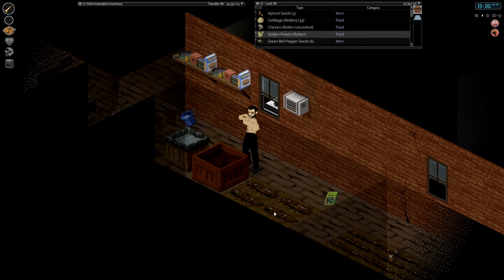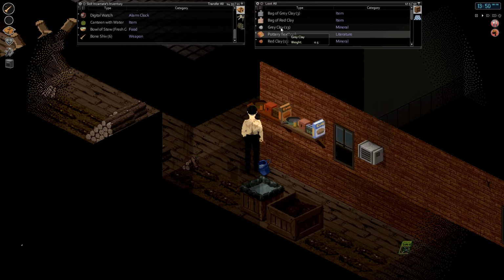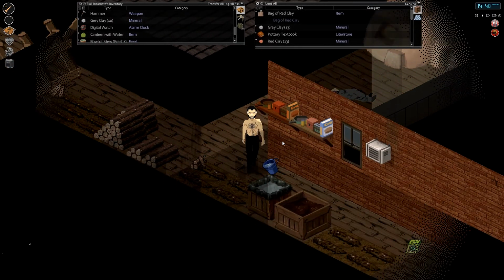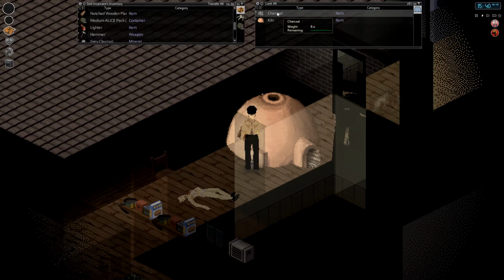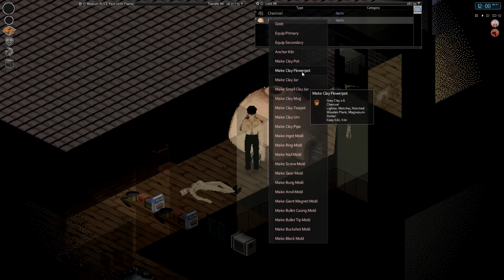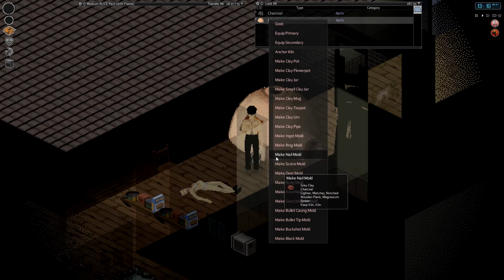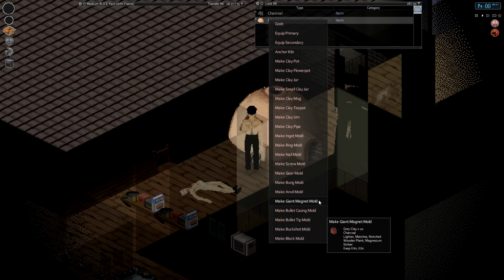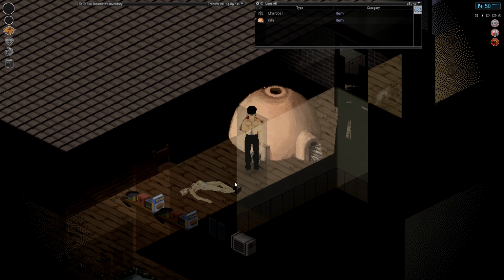Project Zomboid and Hydrocraft Tutorials - Ep 10 - Hydrocraft Pottery Guide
Welcome to the ultimate Project Zomboid Tutorials and Survival Guide Series.

In This Series I will teach you everything about Project Zomboid including Food, Medicine, Farming, Trapping, Fishing, Cooking, Base Building, Melee Combat and Firearms. We will start from your first day in Project Zomboid all the way to becoming a Master of Survival,

We will also be doing a full tutorial on the Top Two Modifications for Project Zomboid, Hydrocraft and the ORMtnMans Guns mod. This will include how to craft the additional items, tools and weapons added by the Hydrocraft Mod and how to handle, maintain and use the firearms added by the ORMtnMans Guns Mod.

Finally i will be taking feedback from the community on what information you would like to see covered in future Tutorials.

For Episode 10 Tutorial we have a Project Zomboid Hydrocraft Pottery Guide. In this guide i will teach you how to build the Kiln which is required for crafting Pottery Items. I will teach you how to fuel and use the kiln and I will also list all the items you can make via pottery and their uses

Mods Used:
1: Hydrocraft
2: Ortmanns Guns Mod
3: Ortmanns Guns Silencer Plugin
4: Alice Pack Mod
5: Wooden Dowels Mod

In the towns of Muldraugh and West Point, survivors must loot houses, build defences and do their utmost to delay their inevitable death day by day. No help is coming -- your continued survival relies on your own cunning, luck and ability to evade a relentless horde